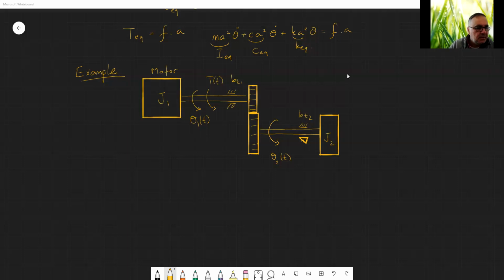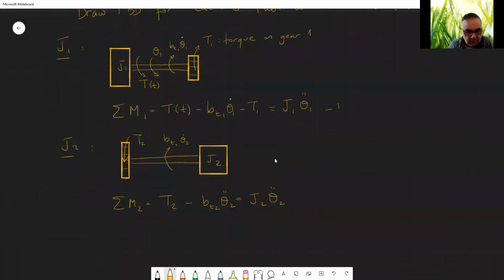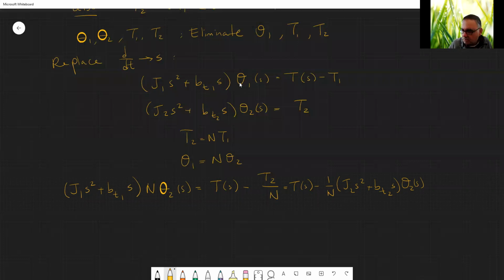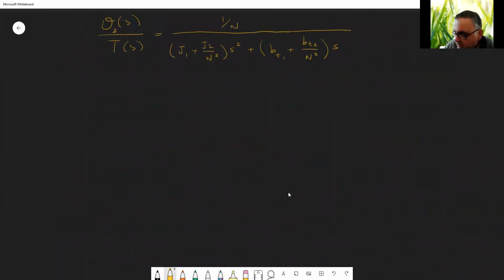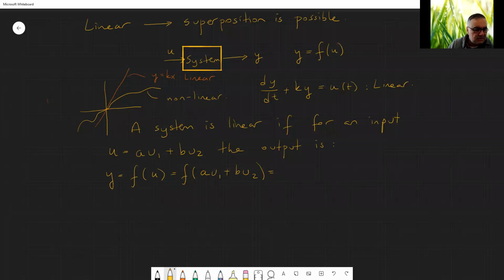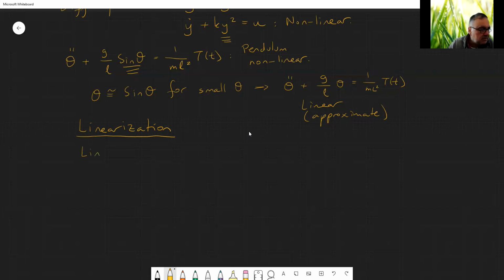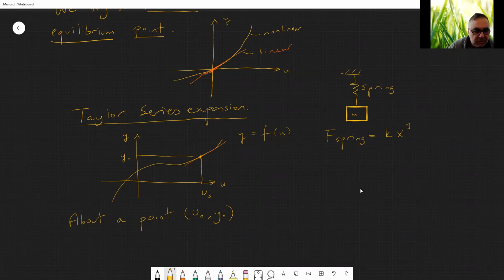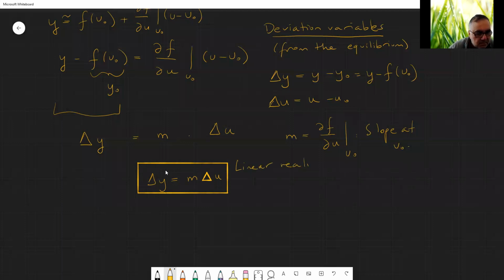Modeling Mech. Systems 5, Linearization